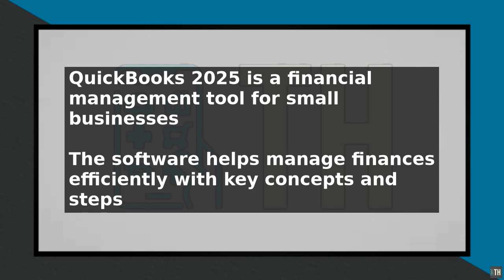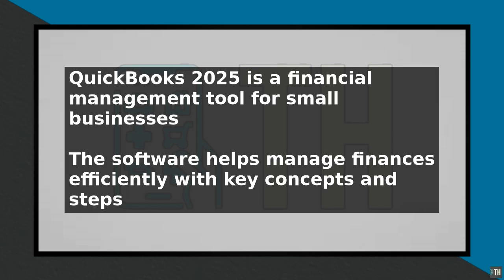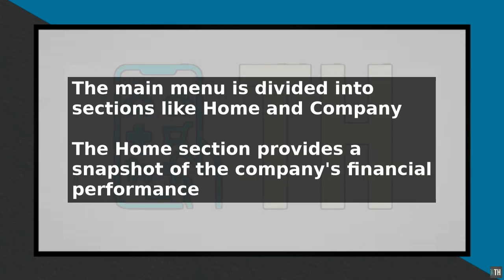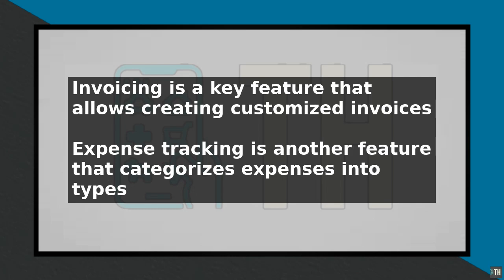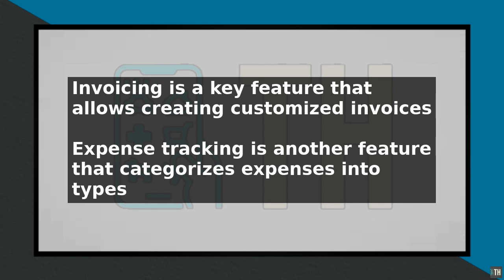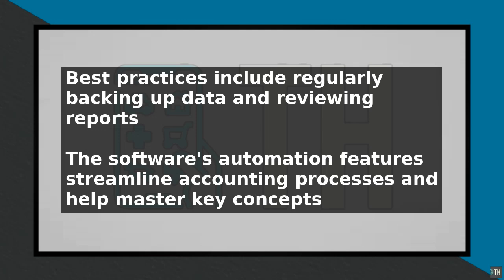How To Use Quickbooks (2025)